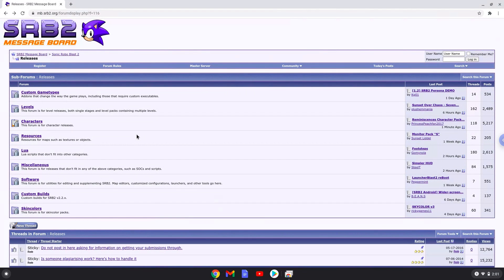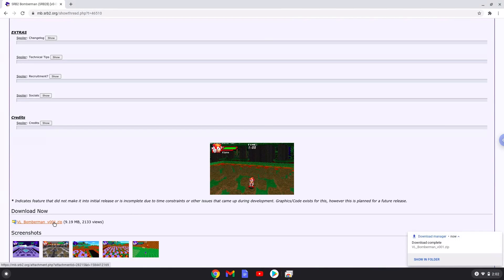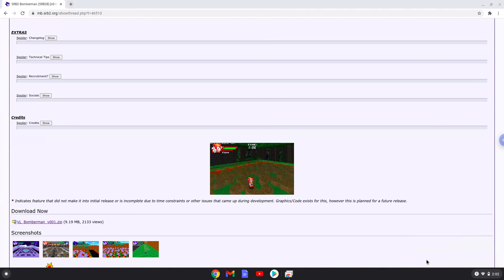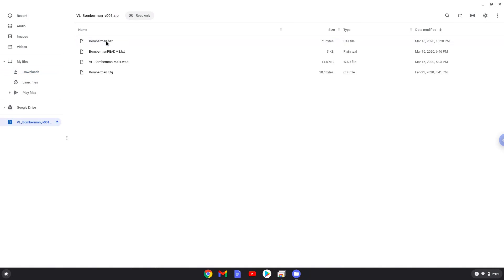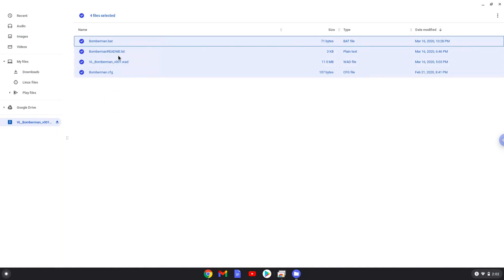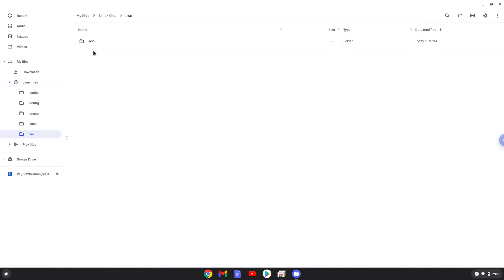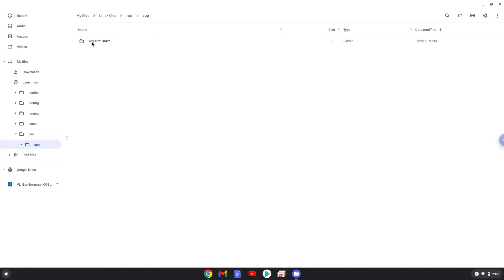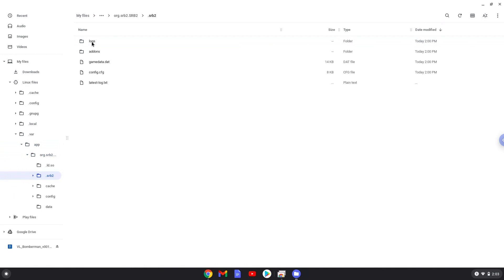How to add Mods in Sonic Robo Blast 2 (SRB2) on a Chromebook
In this video, we are looking at how to add Addons/Mods in Sonic Robo Blast 2 (SRB2) on a Chromebook.